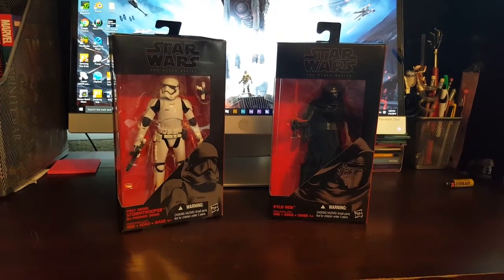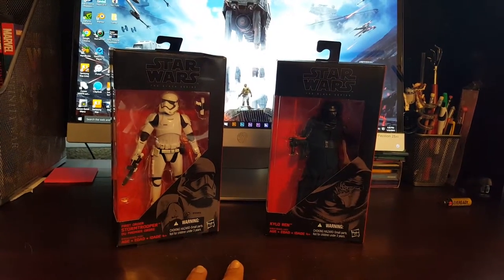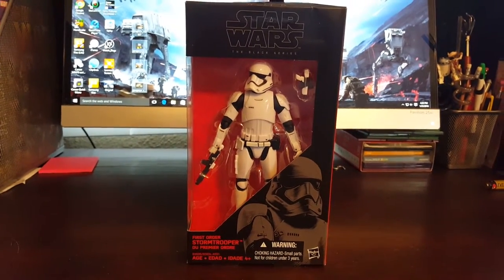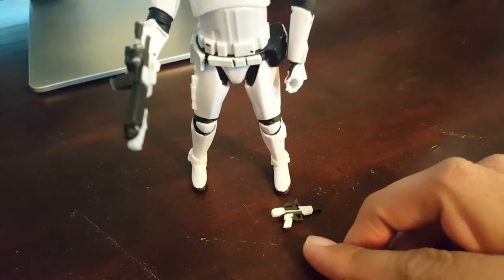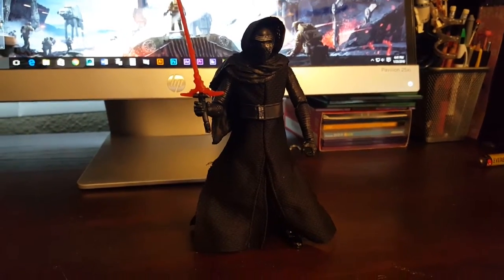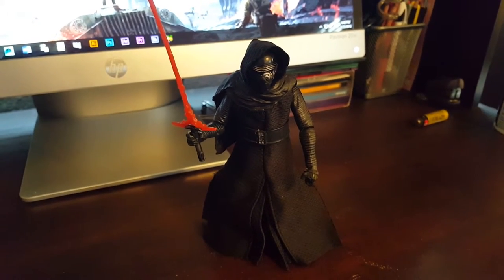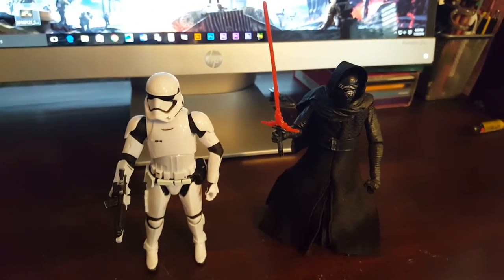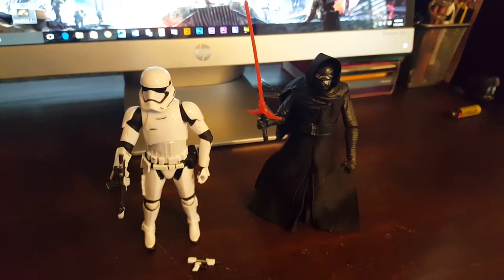Star Wars Black Series First Order Stormtrooper and Kylo Ren from Hasbro 6inch